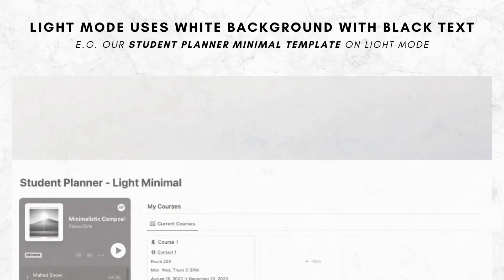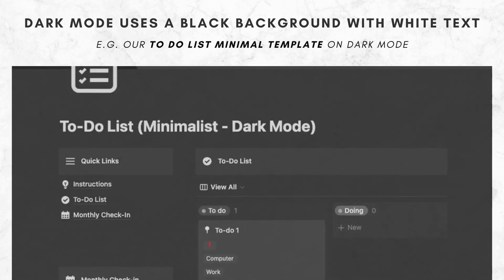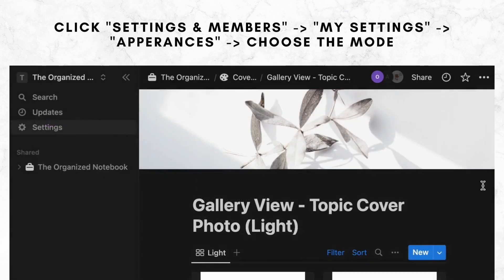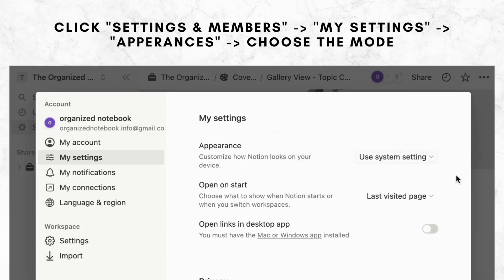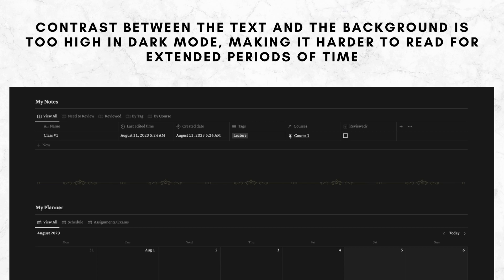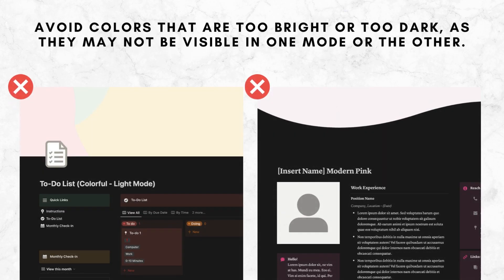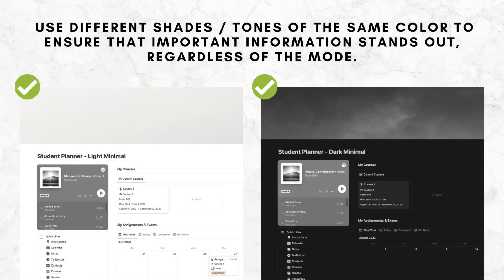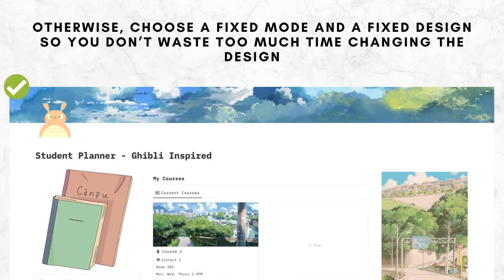All about Notion’s Light & Dark Modes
Hi Everyone!
Welcome to The Organized Notebook, we’re here to share discoveries and learnings on organization. In this video, we wanted to share how to set up your Notion workspace in both light mode and dark mode! We think this is a very useful feature if you want to set up your workspace effectively to stay more focused and increase your productivity level.

✨New to Notion?✨
If you like how Notion AI automates the workflow like in our videos, find the link to sign up
If you are new to Notion, Notion has free plans for all users and you can sign up

✨Time Stamps✨
0:00 - Intro
0:07 - Light mode & dark mode
0:31 - How to set up these two modes?
1:04 - Keyboard shortcut
1:19 - Is light mode or dark mode for you?
1:46 - Best tips when using light mode or dark mode in Notion

Check both our Notion templates and accessories below - we have designed many products to work effectively in both light mode and dark mode.

Confused with Notion? Want to build a customized page or workspace? In our coaching/class, we can go over what you’re looking for with Notion, and try and guide you to maximize and customize this amazing tool!